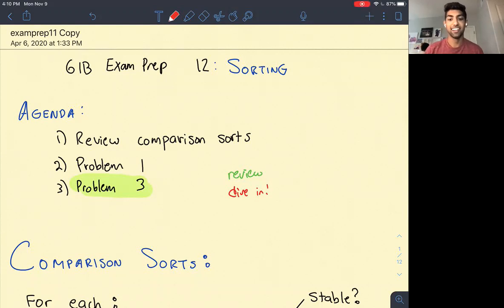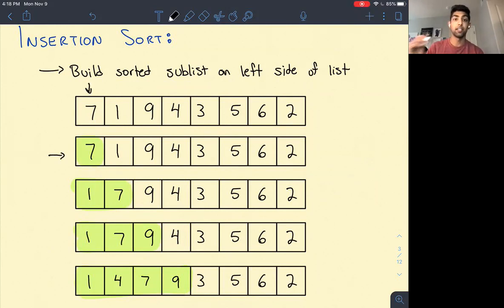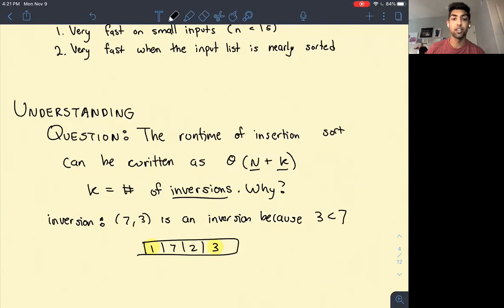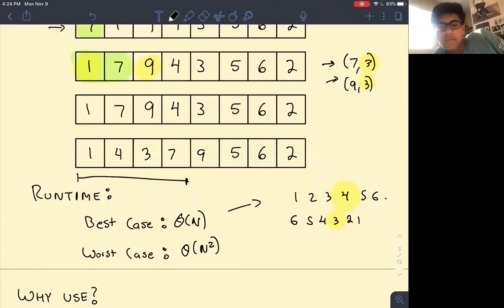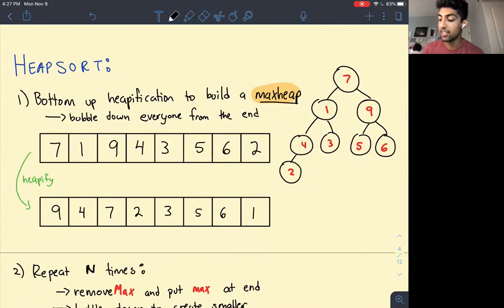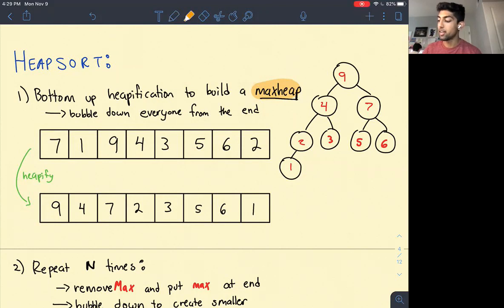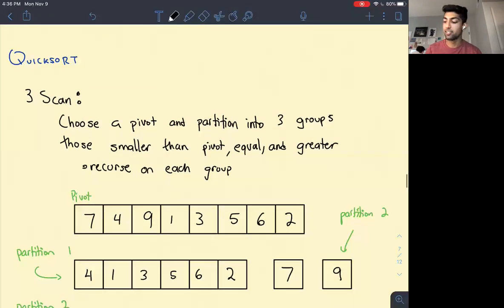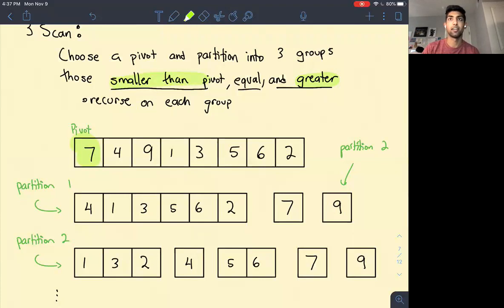Mini Lecture on Comparison Sorting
Exam Prep 12